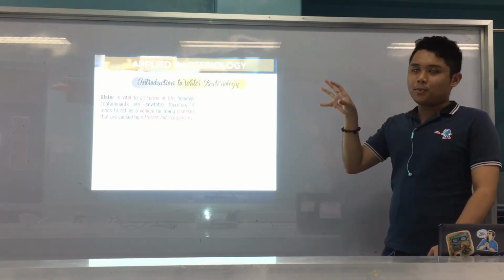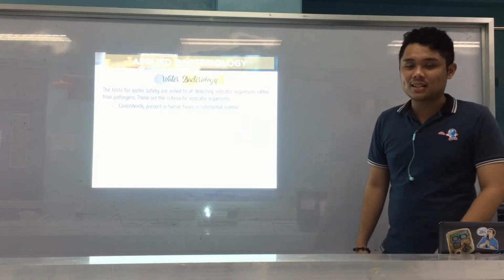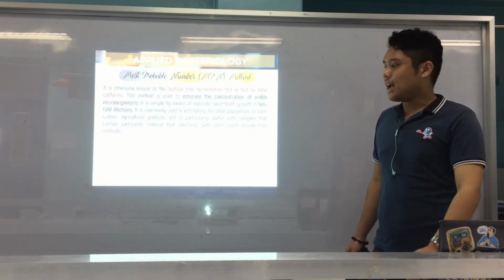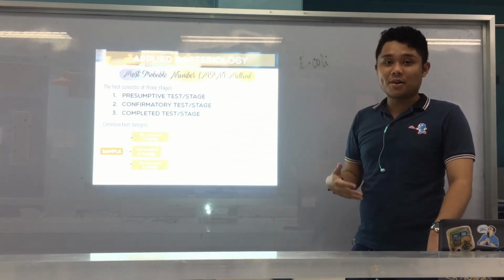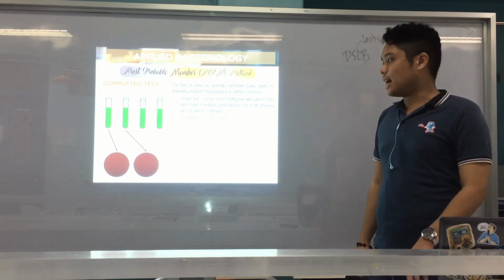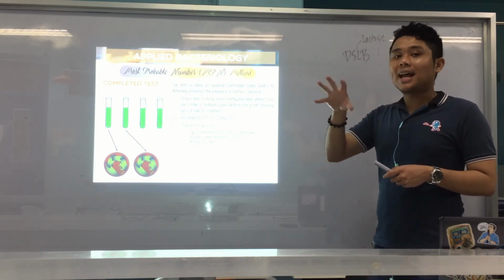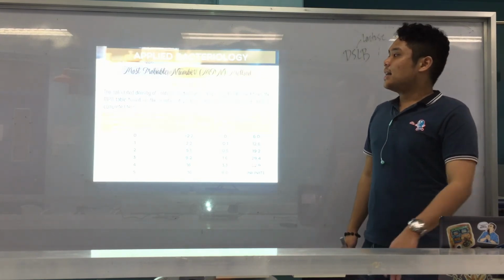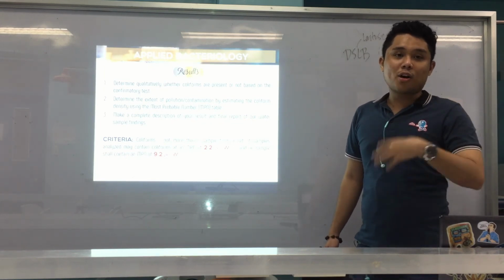MT Pre-Recorded Lectures | MT 37: Applied Bacteriology (Part 1)